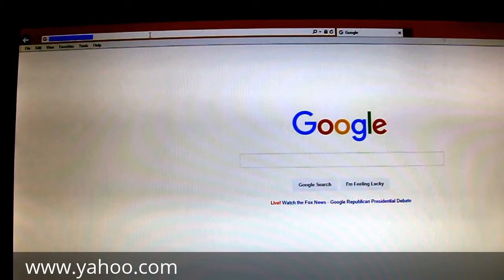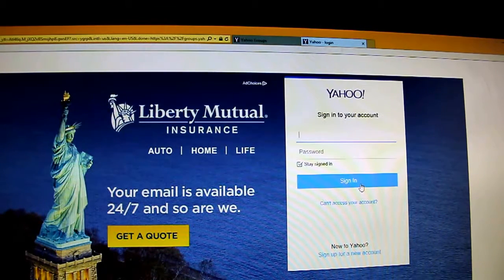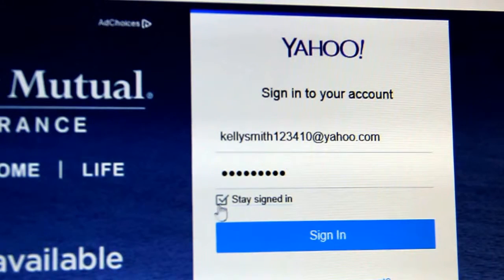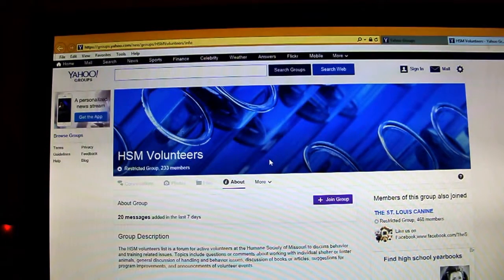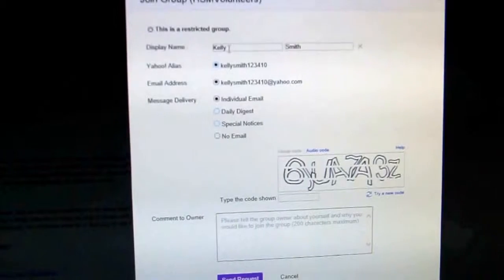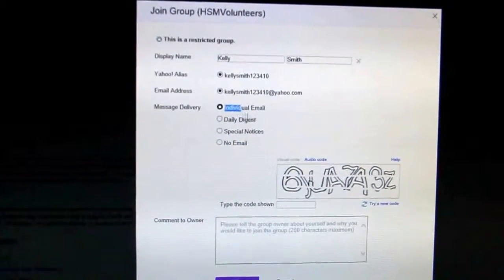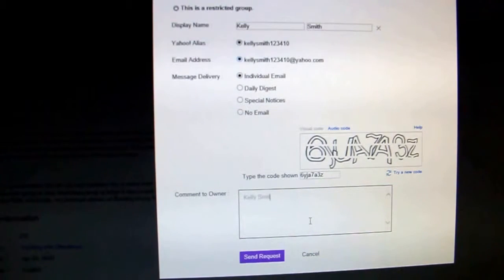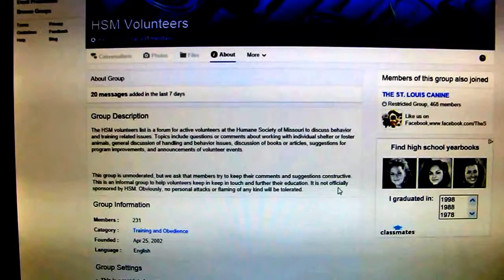Step 3: Ask to join the group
HSMVolunteers